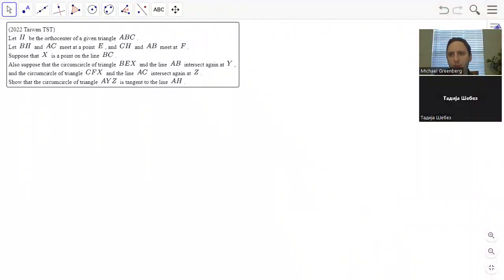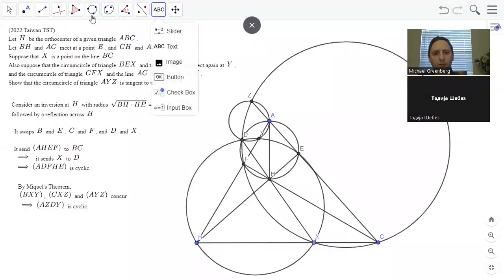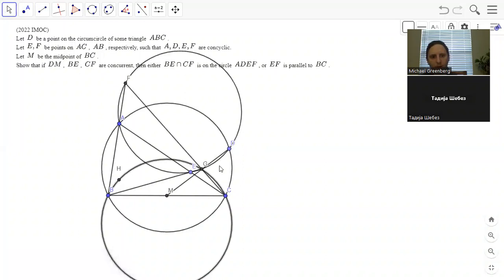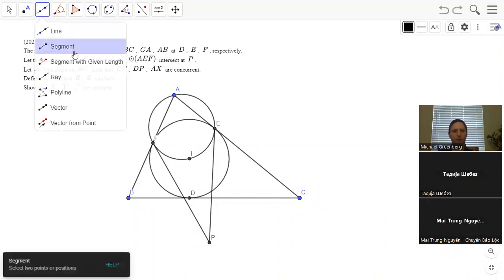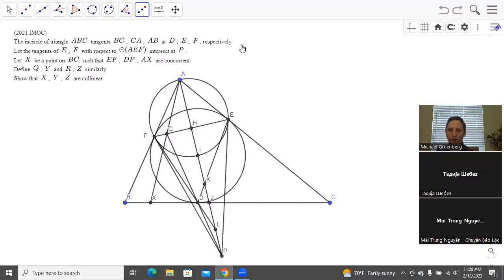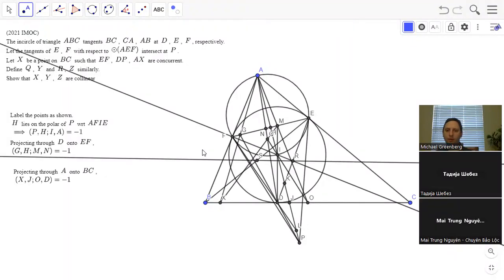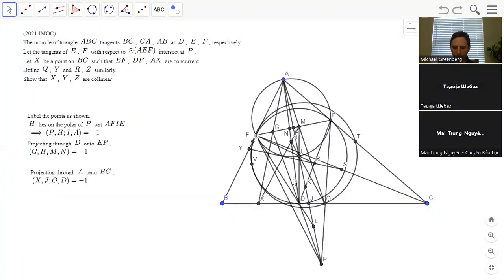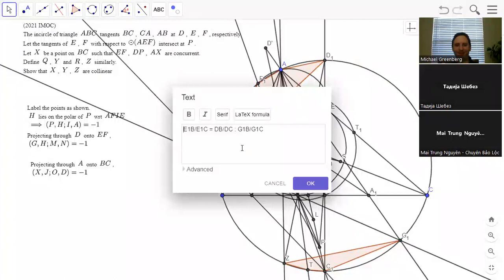LIVESTREAM GEO 102B: An Incredible Solution and Diagram to the Last Problem!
In the second half of this session, we worked through three more problems from the 2022 IMOC (a Taiwanese competition), solving the first and the last. We solved the first problem very quickly using sqrt(bc) inversion and Miquel's Theorem. The second problem was a somewhat inelegant problem proving the converse of a simple theorem. We got tired of it and so decided to move on. One of the participants then found an amazing and fairly involved solution to the last problem just before time ran out - we discussed it but didn't have time to type it up!